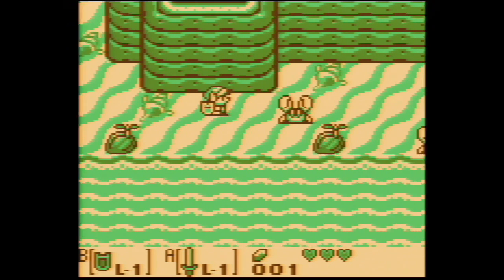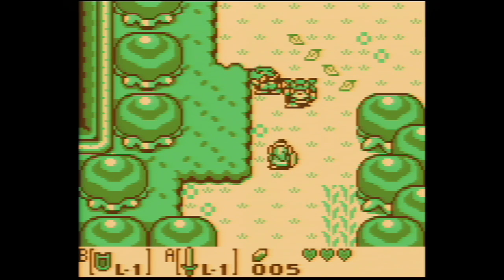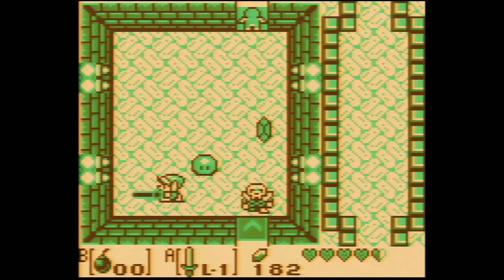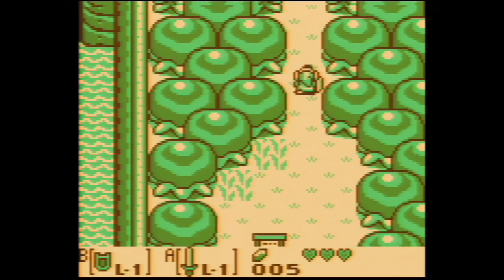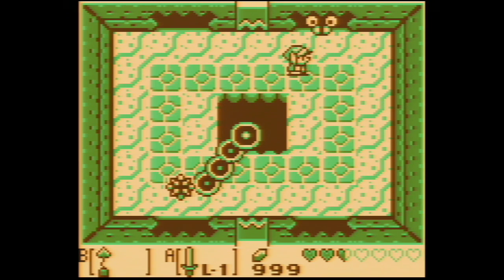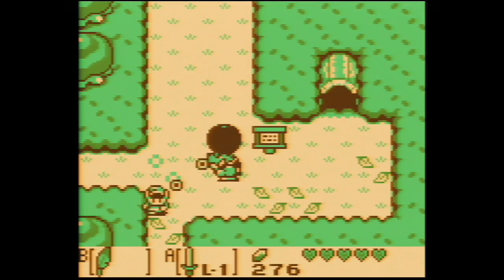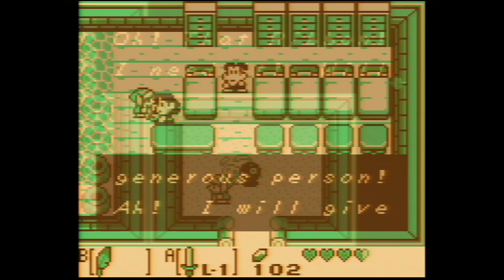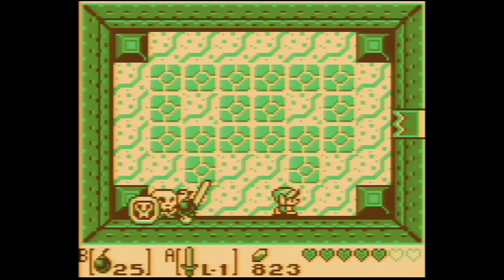The Legend of Zelda: Link's Awakening Review (Game Boy)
The Legend of Zelda: Link's Awakening was released for the Game Boy in 1993. It was the fourth Zelda game released, and also the first portable Zelda game. Not only that, it's one of the greatest games of all time!